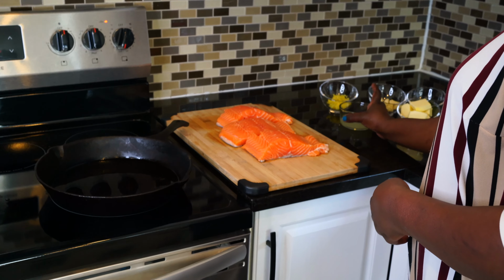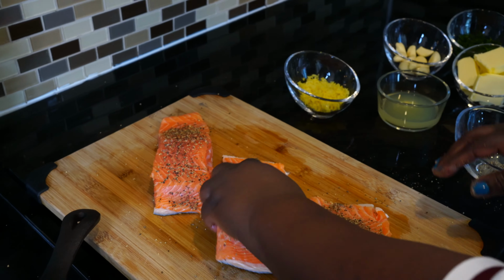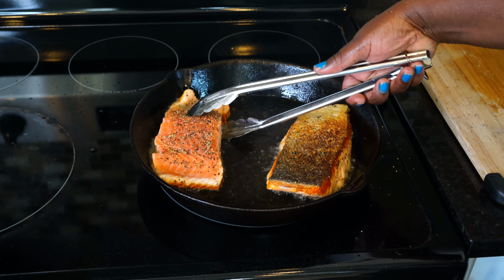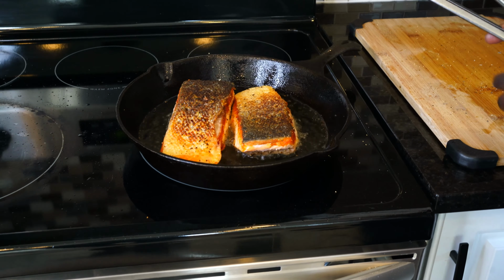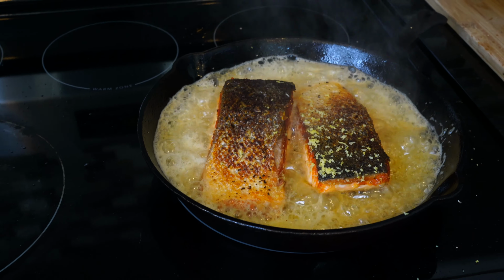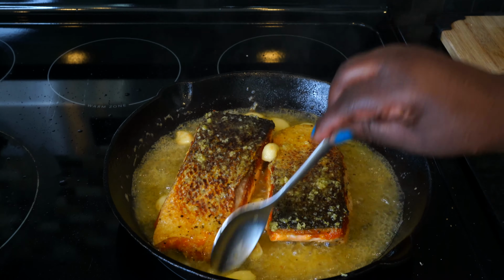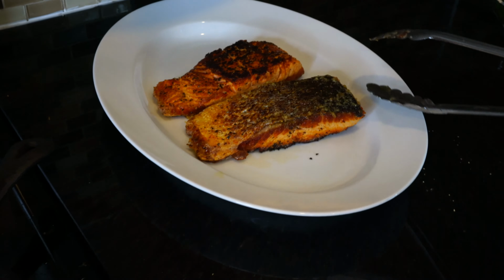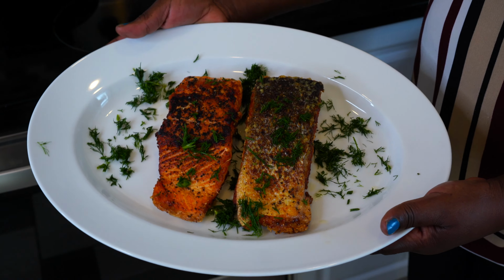EASY Recipe for TASTY Pan Seared Salmon!